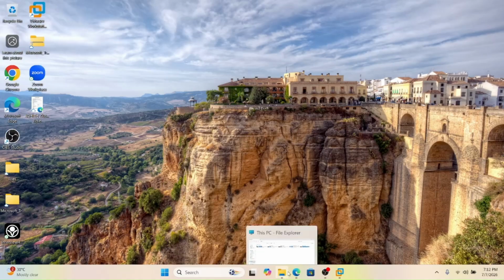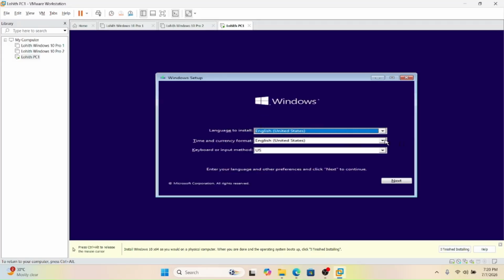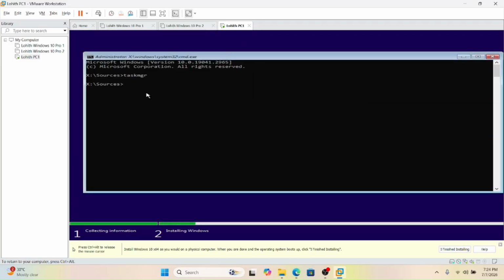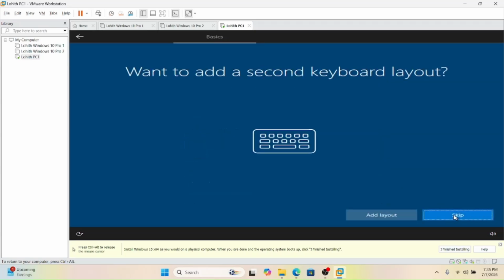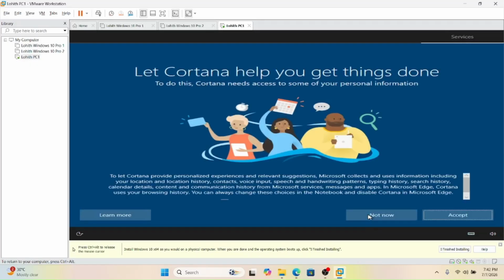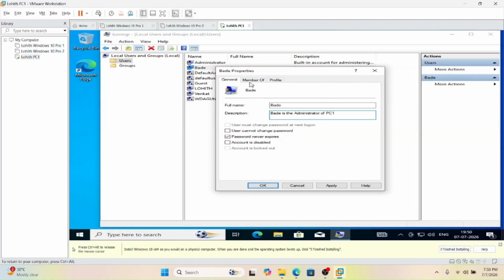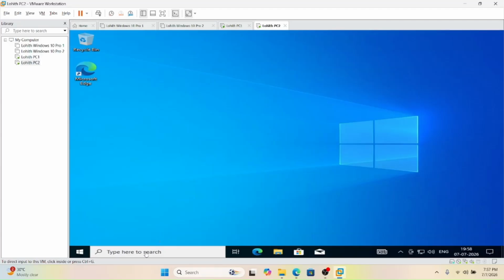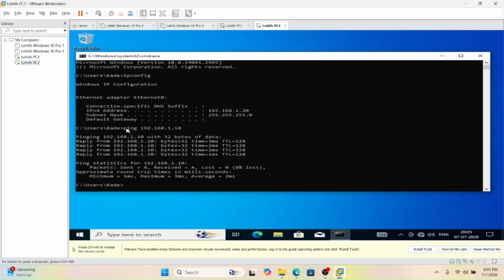How To Configure Windows 10 Pro in VMware WorkStation Pro How To configure VMware Clone ?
1.

2.